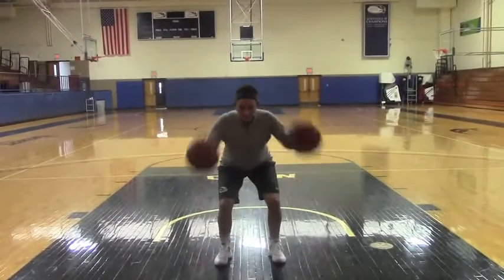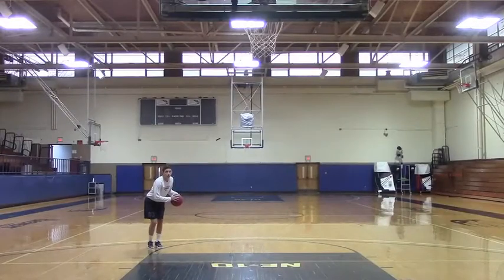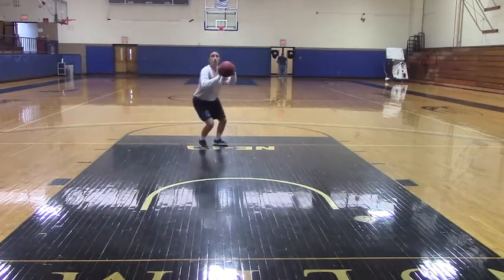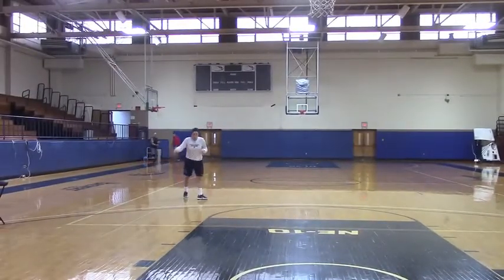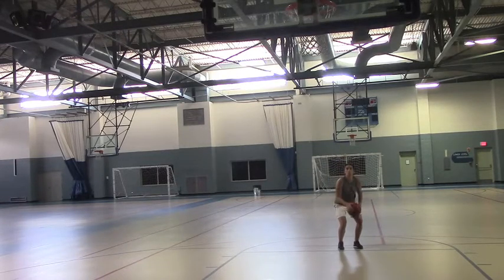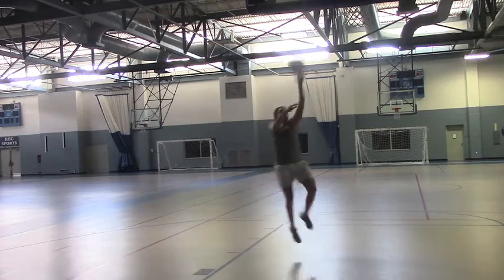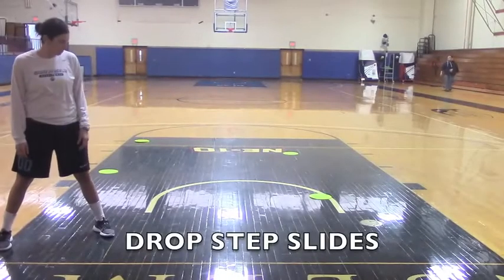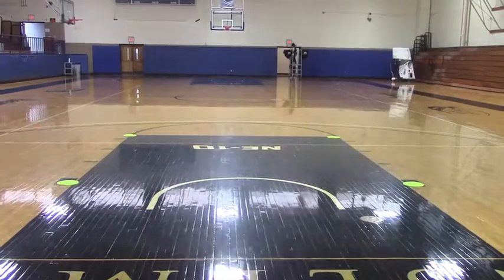Guard Summer Workout